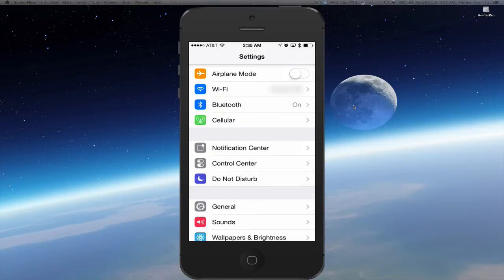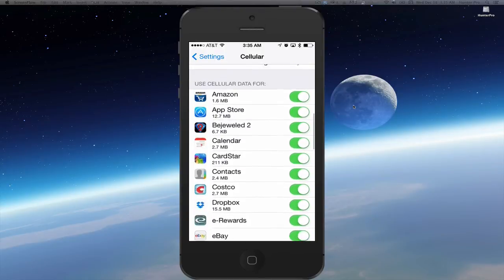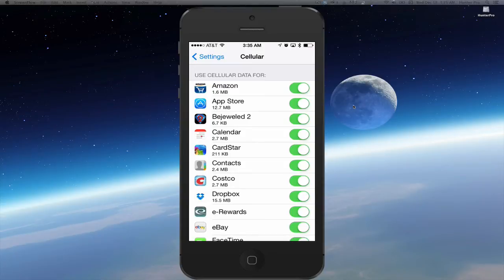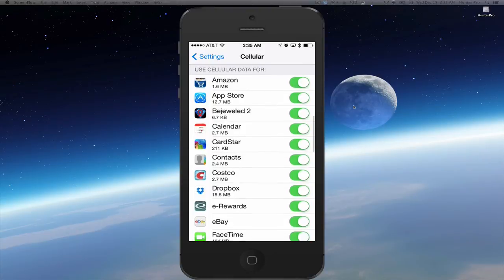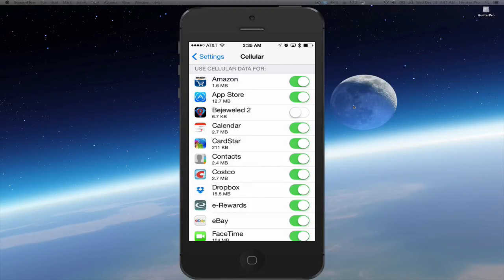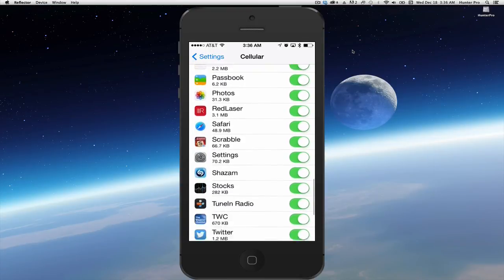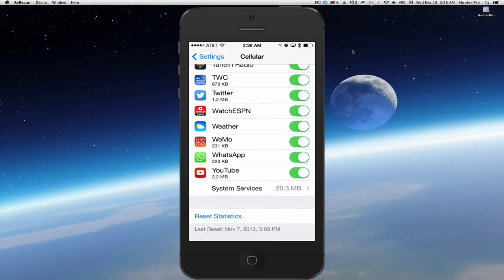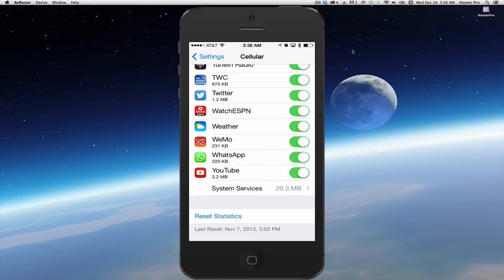iOS 7/ iOS 8: Monitoring Your Apps Cellular Data Usage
Chita Hunter demonstrates how to enable/disable the apps using your cellular data plan and force them onto WiFi only.